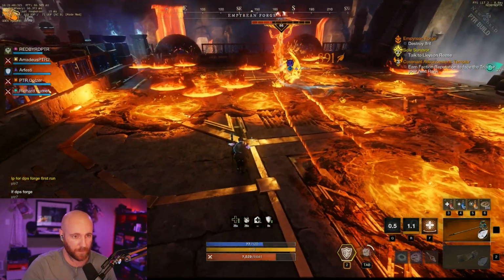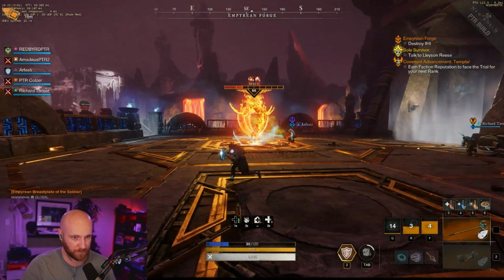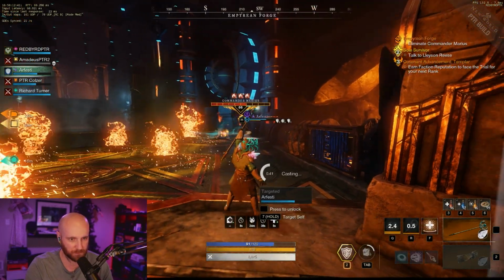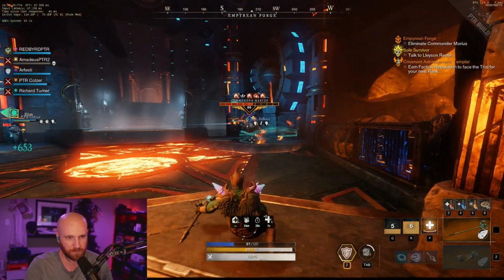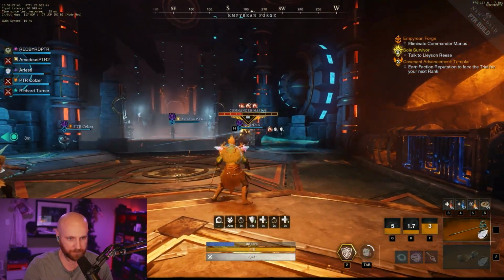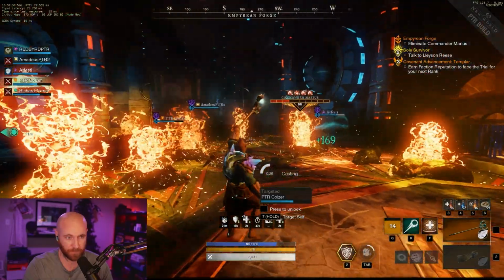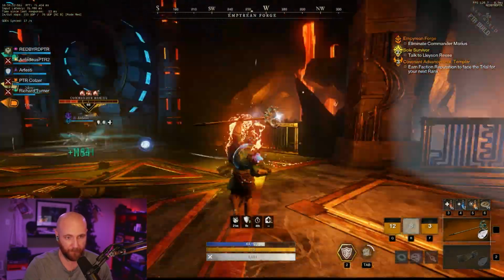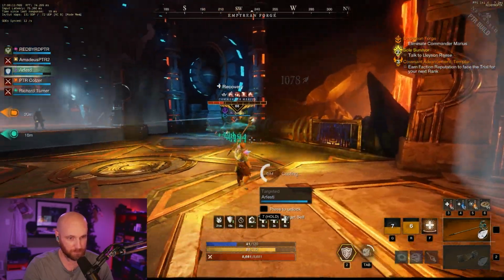Empyrean Forge Boss Guide - New World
In this video, we'll break down the Ifrit and Commander Marius Boss Figths in the Newest New World Expedition, the Empyrean Forge.

We'll be posting an in-depth guide of the Empyrean Forge soon over at newworldfans.com